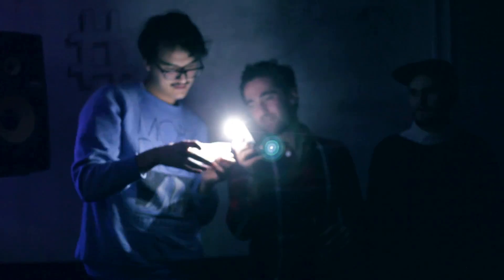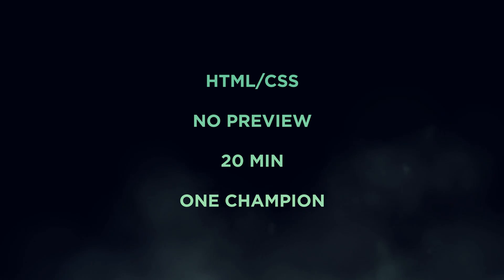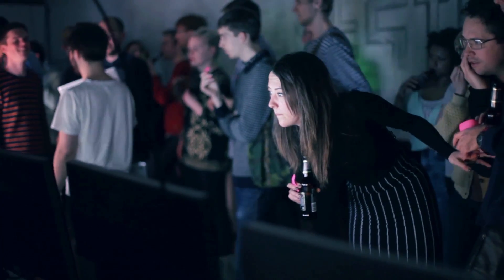CODE IN THE DARK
You thought you knew front end...

Code in the Dark is a developer competition created by Tictail, where contestants compete 5 at a time to see who can manipulate CSS/HTML5 the best to create a spitting image of a website.

THE RULES:
- 15-20 min
- HTML/CSS
- No preview
- One champion

Attendees are welcome to cheer on their friends and watch them in real-time via mirrored screens. All the food and beer you could ask for will be provided, along with some great music.
The winners will receive awesome prizes, though the best prize will be the title of King of Code.